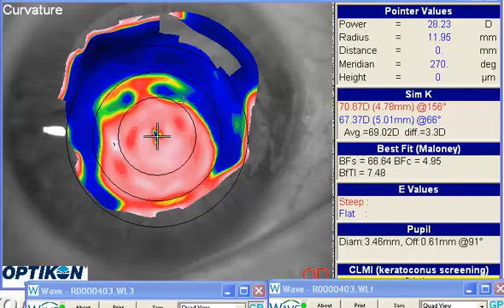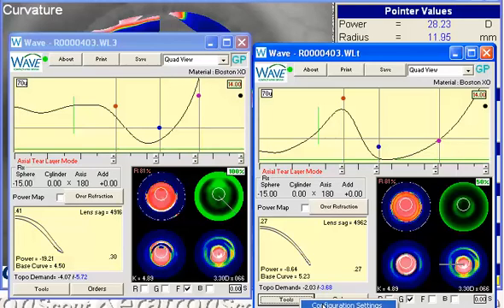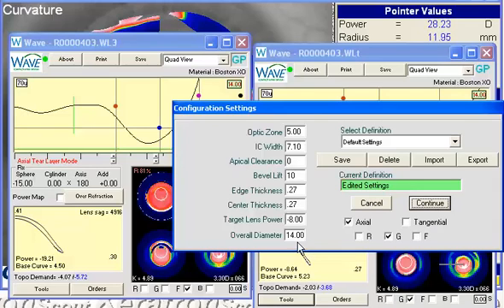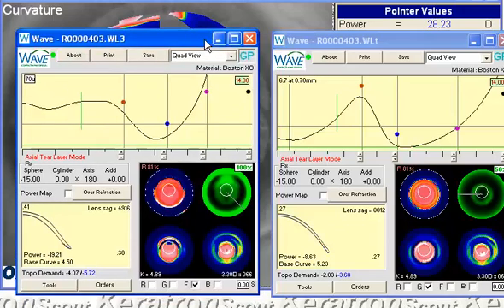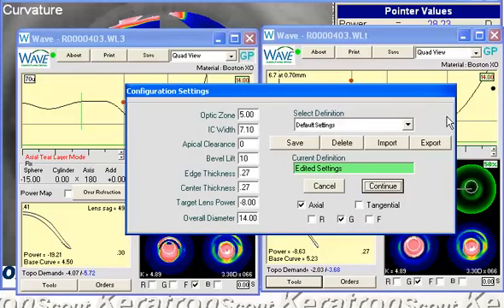Legacy WAVE - Legacy WAVE - Advanced keratoconus